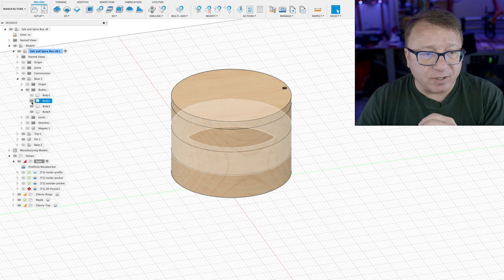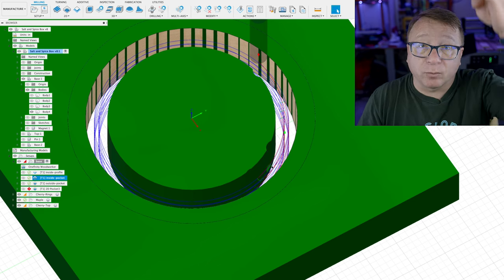Avoid These 5 Mistakes New CNC Users Make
Avoid These 5 Mistakes New CNC Users Make. Learn CNC fundamentals and rock your projects!

Recommended Bits:
1/4", 2 Flute, Up Cut End Mill - 46315-K
1/4", 2 Flute, Down Cut End Mill - 46415-K
1/8", 2 Flute, Up Cut End Mill - 46127-K
1/8", 2 Flute, Down Cut End Mill - 46227-K

0:00 - Intro
0:28 - Homing and Zeroing
3:46 - Feeds and Speeds
6:38 - Simulation
12:11 - Bit Selection
14:11 - Start Small
16:50 - Wrap Up
17:31 - BLOOPERS